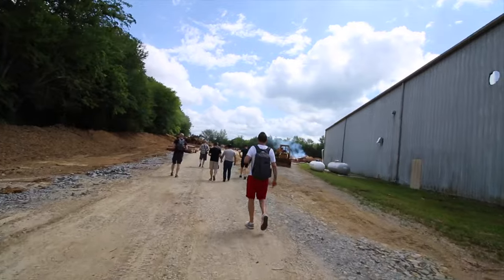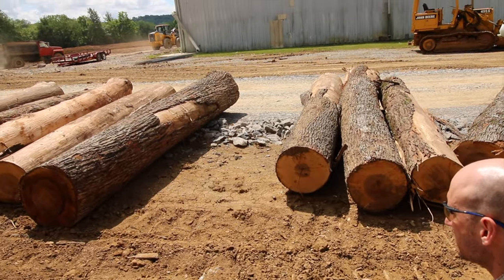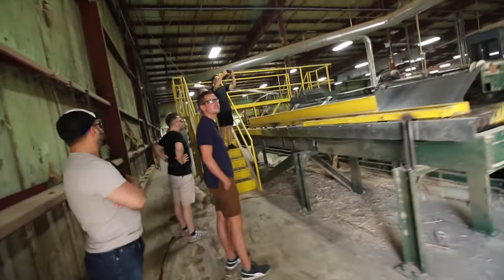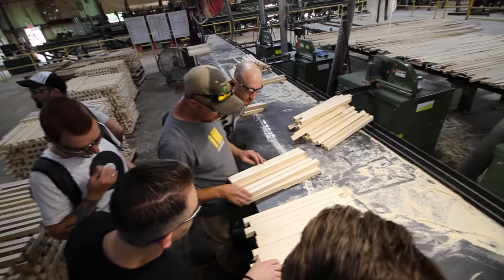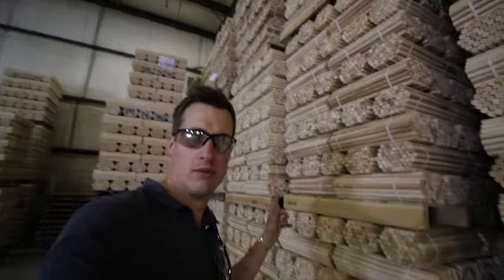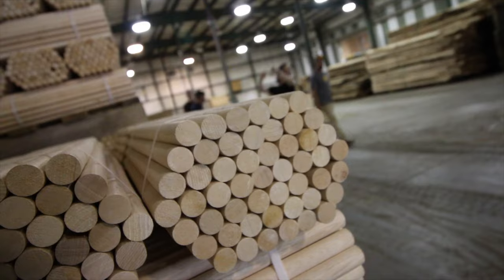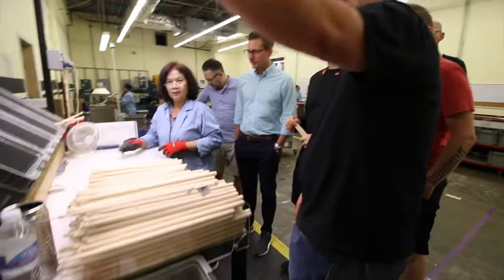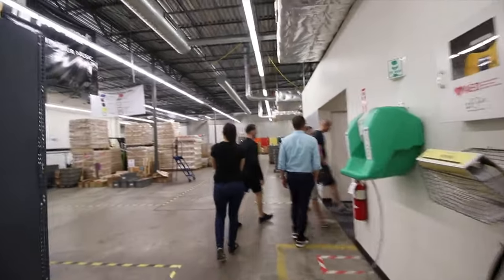TREE to STICK - How DRUMSTICKS are made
We take the full tour to see the sawmill in Elkton Tennessee and the production facility in Houston Texas..TREE to STICK - Visiting Promark
for more details on Promark and the commitment to the reforestation of FIVE trees for every one used, go